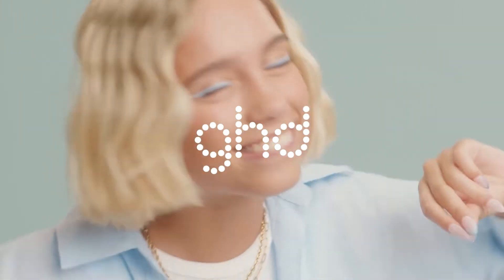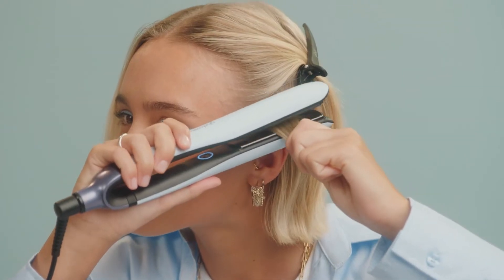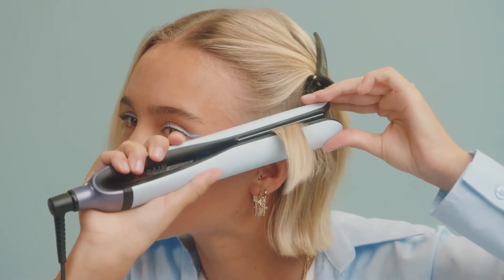Flat Iron Waves with Lena Mantler using the Limited Edition ghd iD Platinum+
Learn how to wave your hair with a flat iron with @lisaandlena1688 !

Follow us for more good hair day tips and tricks 🤳